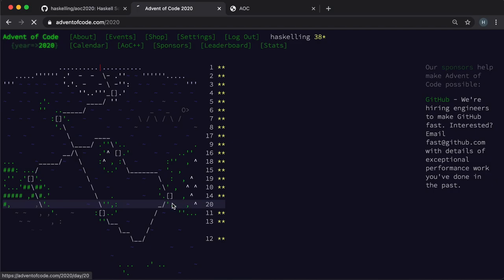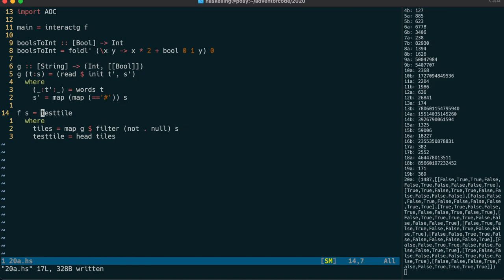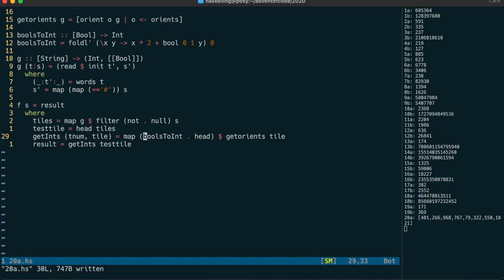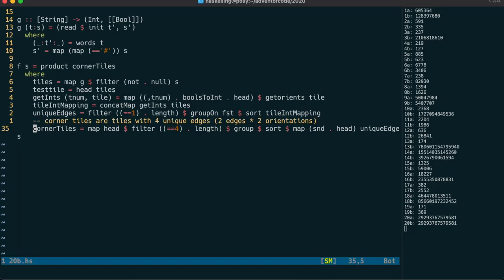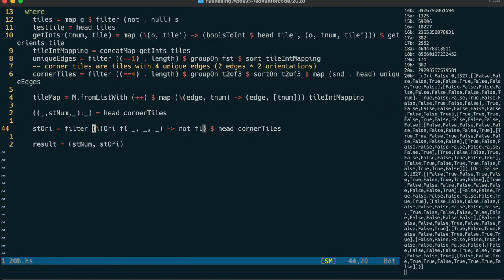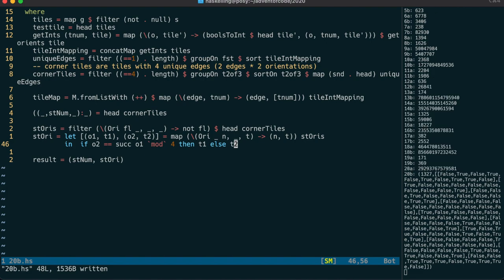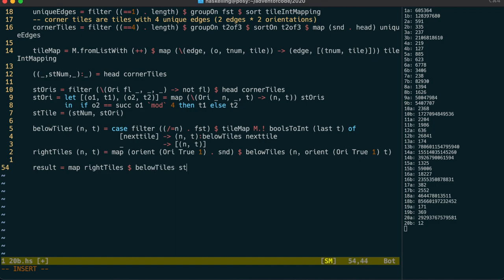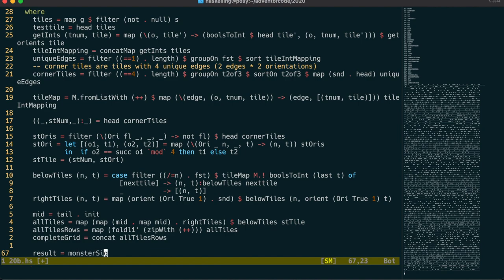Haskelling the Advent of Code 2020 - Day 20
00:00 Solution to part 1 of day 20
06:43 Solution to part 2 of day 20